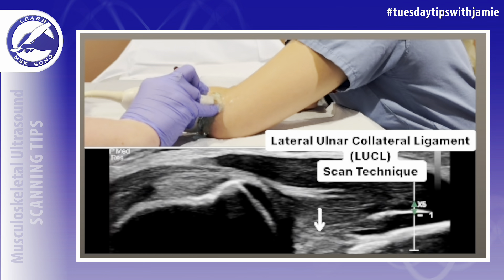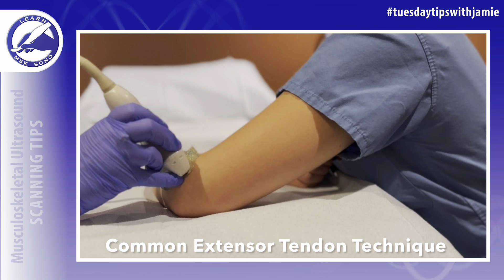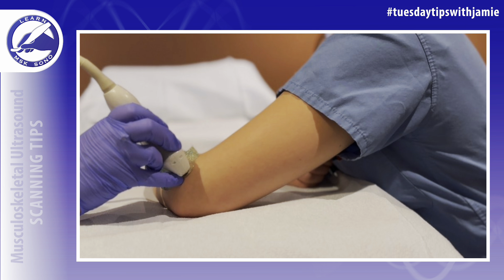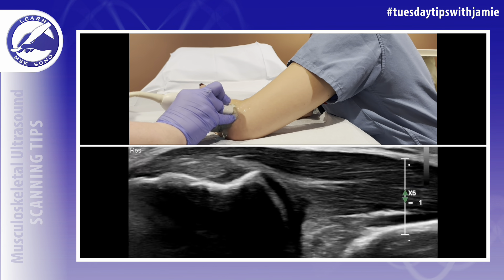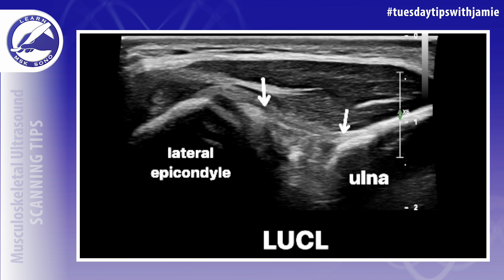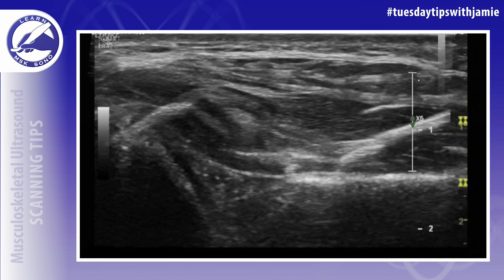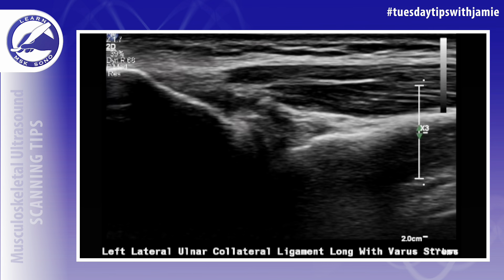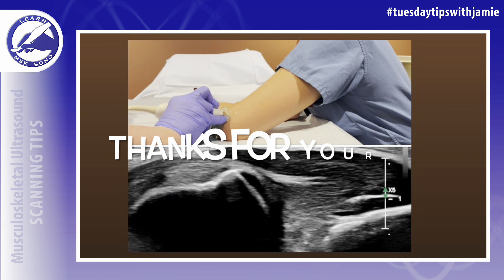Lateral Ulnar Collateral Ligament of Elbow Scan Technique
Do you know how to locate the Lateral Ulnar Collateral Ligament (LUCL) of the elbow with ultrasound?

The patient should sit in a chair adjacent to the exam table with their elbow pronated and internally rotated, exposing the lateral aspect of the elbow to the examiner.

First, locate the common extensor tendon when imaging any of the structures of the lateral elbow compartment, because it is easiest to recognize. This is your landmark and home base for scanning the lateral compartment of the elbow. To do this, palpate the lateral epicondyle and then place your transducer over it, long axis to the forearm with the transducer facing towards the patient’s head. The proximal side of the probe will be facing towards the patient’s head, and the distal side of the probe will be facing towards the patient’s fingers.

After you have located the common_extensor_tendon, keep the proximal side of your probe fixed on the lateral epicondyle and then rotate the distal part of your probe posteriorly until the ulna comes into view. The LUCL can be seen as a hypoechoic band extending between the lateral_epicondyle and the supinator crest of the ulna in the ultrasound image.

The normal appearance of the LUCL is a thin hypoechoic ligament, so enlargement or disruption of it is easy to recognize once you get the scan technique down. The lateral_ulnar_collateral_ligament should be assessed in the long axis from anterior to posterior.

When a tear or laxity of the ligament is suspected, dynamic evaluation should be performed using varus_stress to check for any stretching or gap in the ligament fibers. This can be done without assistance by extending the patient’s arm on the exam table and applying downward pressure to the distal arm during hand supination.

    This image is the left side, but if you understand the concept of the probe positioning it will be easy to evaluate this ligament on either side.

If you want to learn more scanning protocols and perfect your scan technique, come to my hands-on MSK ultrasound workshop in NYC this September. to learn more!